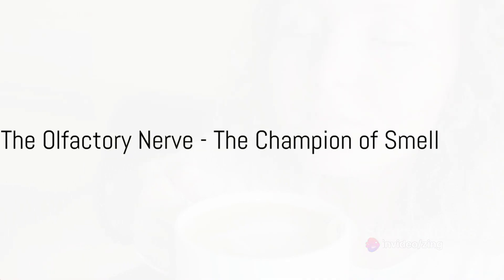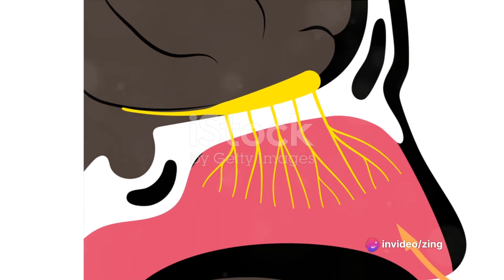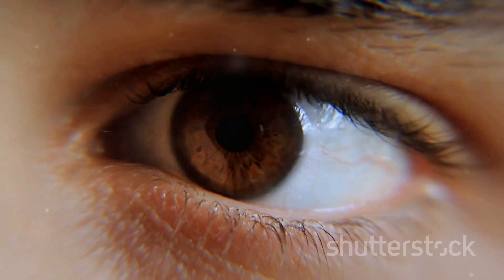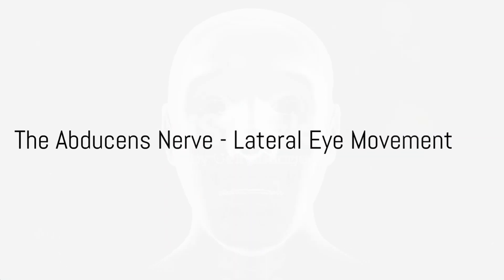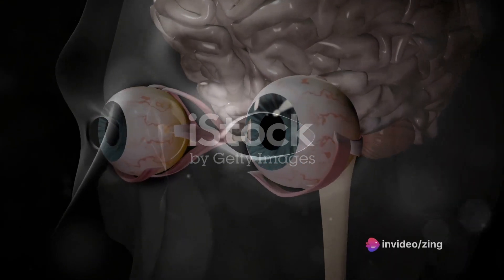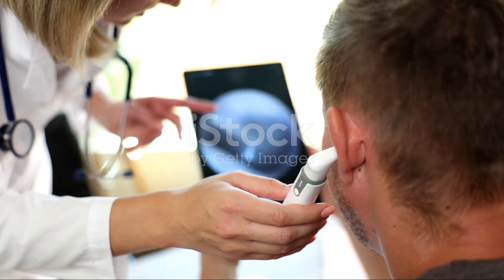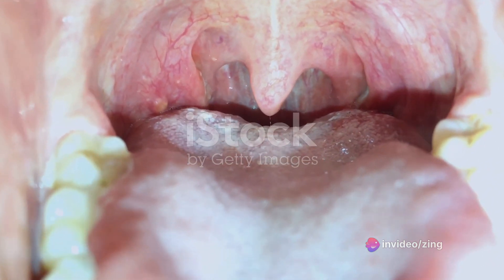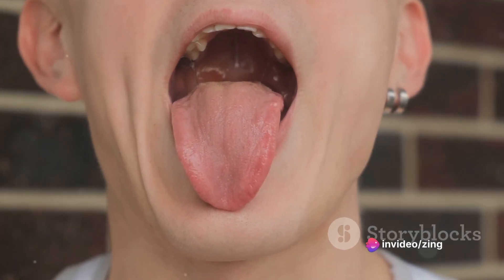12 PAIRED CRANIAL NERVES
The cranial nerves are a set of twelve pairs of nerves that emerge directly from the brain, mainly from the brainstem. They are responsible for carrying sensory and motor information between the brain and various parts of the head, neck, and some internal organs. Each cranial nerve is identified by a Roman numeral and a name. Here is an overview of the twelve cranial nerves:

Olfactory nerve (I): Responsible for the sense of smell. It carries sensory information from the olfactory epithelium in the nasal cavity to the olfactory bulb.

Optic nerve (II): Primarily involved in vision. It carries sensory information from the retina of the eye to the brain.

Oculomotor nerve (III): Controls the majority of eye movements and the constriction of the pupil. It also plays a role in controlling the shape of the lens for focusing.

Trochlear nerve (IV): Involved in eye movement, particularly the downward and inward movement of the eye.

Trigeminal nerve (V): The largest cranial nerve, it has both sensory and motor functions. It is responsible for facial sensation and the motor functions of chewing.

Abducens nerve (VI): Primarily responsible for the abduction (outward movement) of the eye.

Facial nerve (VII): Involved in facial expression, taste sensation from the anterior two-thirds of the tongue, and secretion of saliva and tears.

Vestibulocochlear nerve (VIII): Serves the senses of hearing (cochlear branch) and balance (vestibular branch).

Glossopharyngeal nerve (IX): Involved in swallowing, salivation, and taste sensation from the posterior one-third of the tongue.

Vagus nerve (X): Has various functions, including control of the heart rate, respiratory rate, and digestive functions. It also provides sensory information from the throat and organs in the chest and abdomen.

Accessory nerve (XI): Controls the muscles of the neck and shoulders, contributing to head movement.

Hypoglossal nerve (XII): Involved in controlling the muscles of the tongue, contributing to speech and swallowing.

These cranial nerves play crucial roles in various sensory and motor functions, and any dysfunction or damage to them can result in a range of neurological symptoms. Understanding the cranial nerves is essential for healthcare professionals, particularly those involved in neurology and neurosurgery.